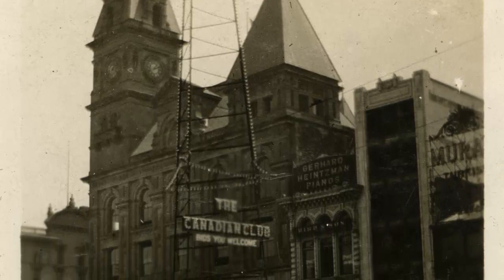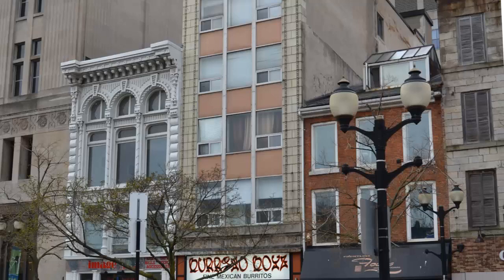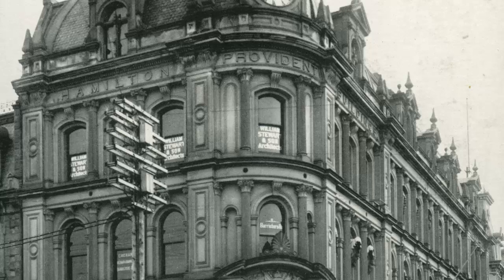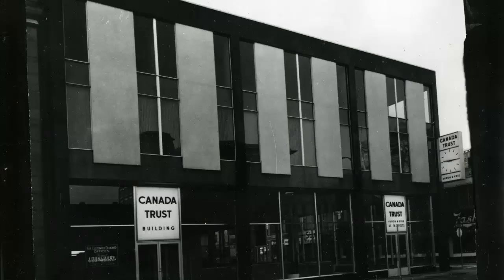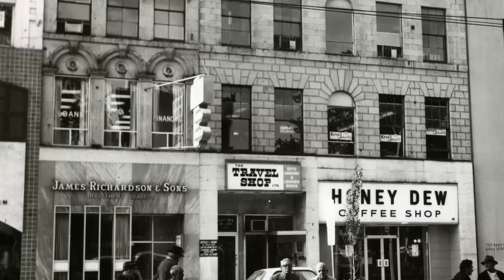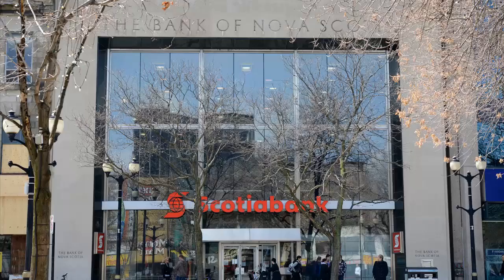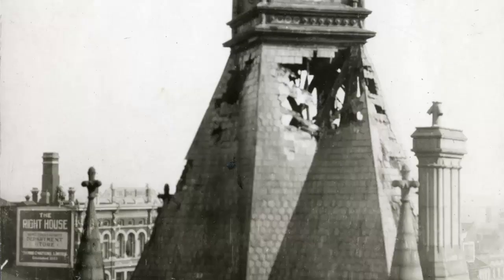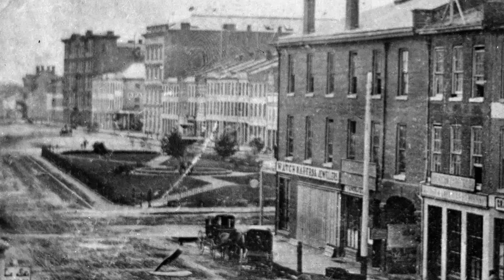The Buildings of the Gore: Part 4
The eighth episode in a video series highlighting the history of Hamilton, Ontario. Produced by the Hamilton Public Library in association with the Local History & Archives Department, 2014. Narrated by Margaret Houghton. Edited by Alex Miller and Jeff Comer.